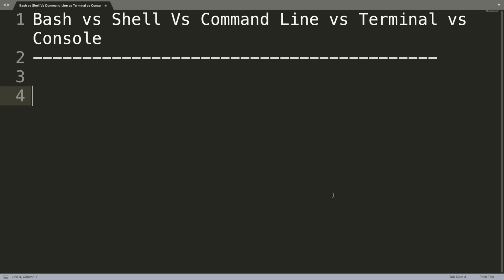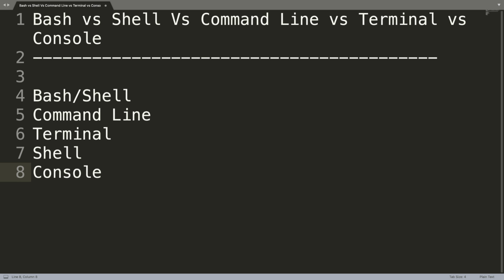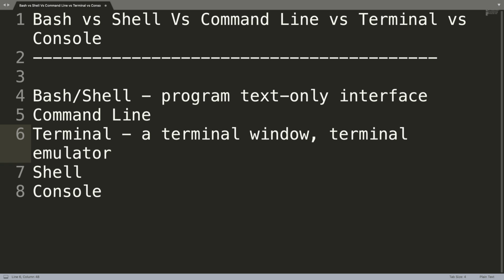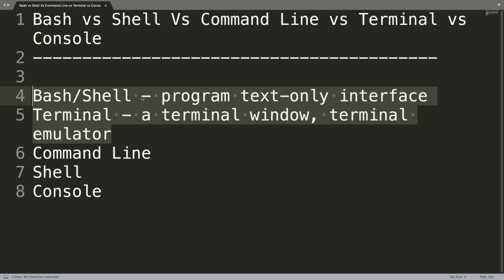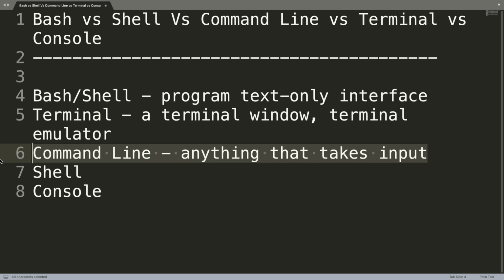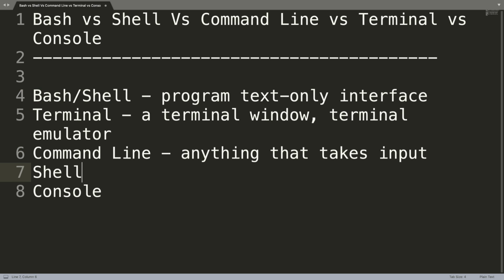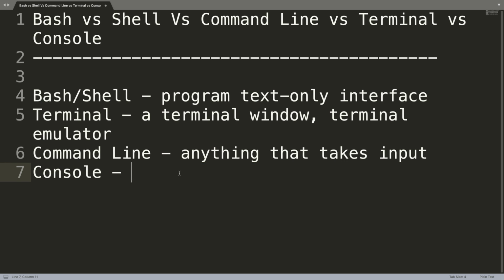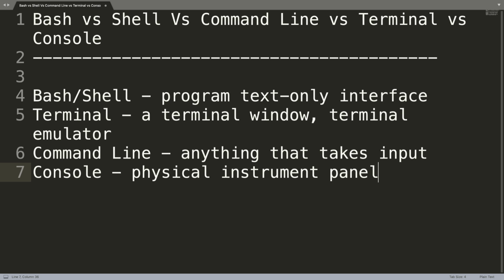Bash vs Shell vs Command Line vs Terminal - Bash Scripting